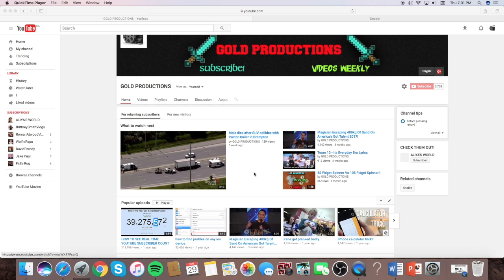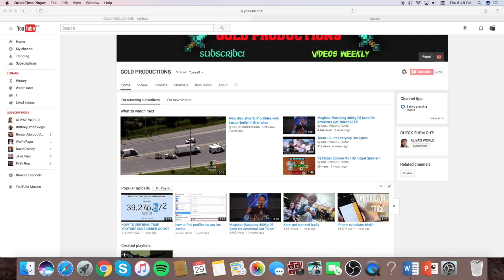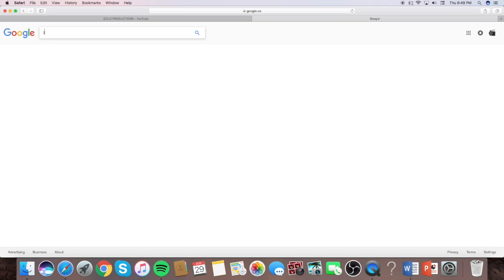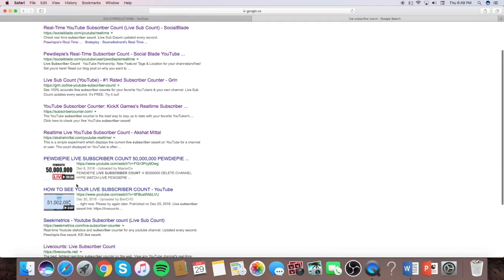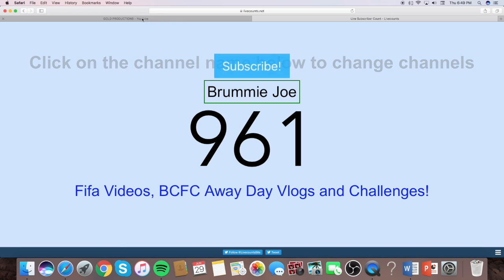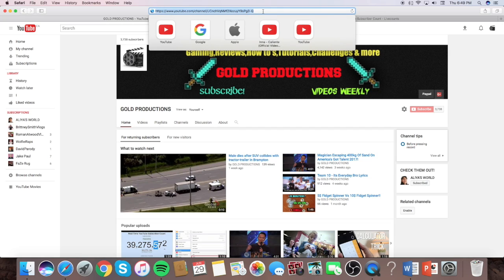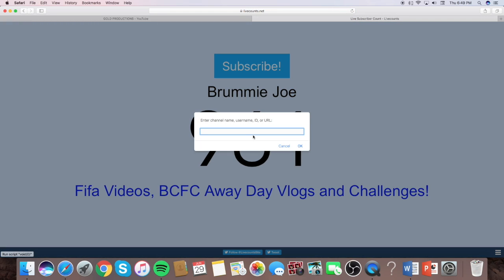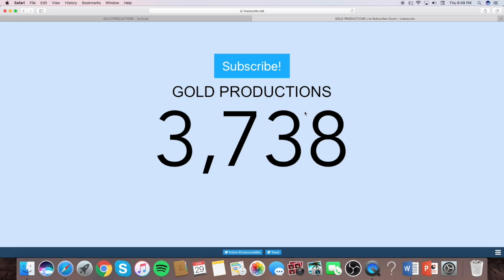HOW TO SEE REAL TIME YOUTUBE SUBSCRIBER COUNT (2018)! Updated!